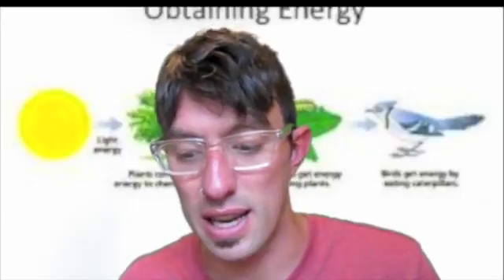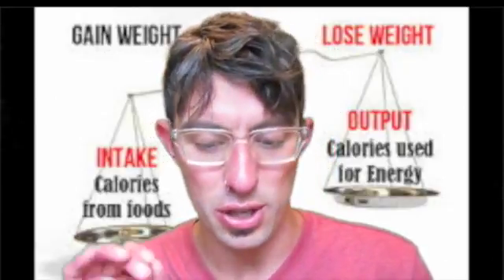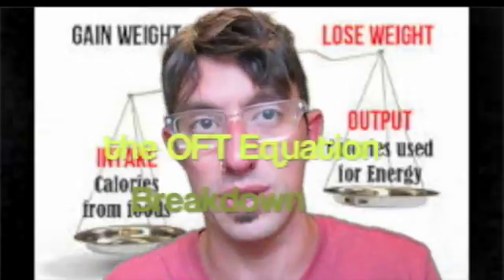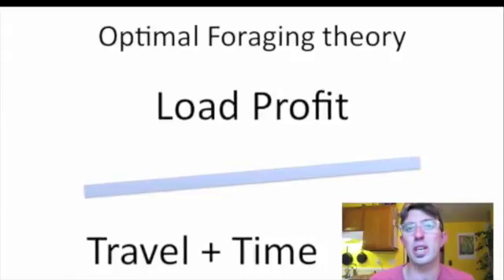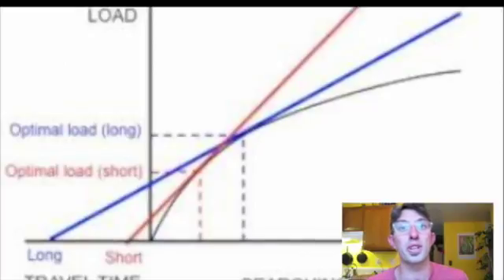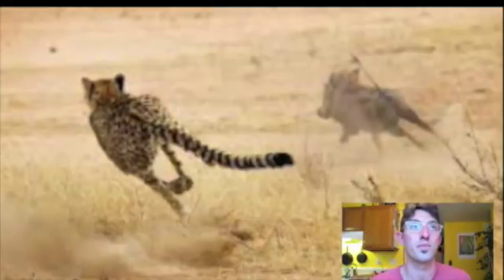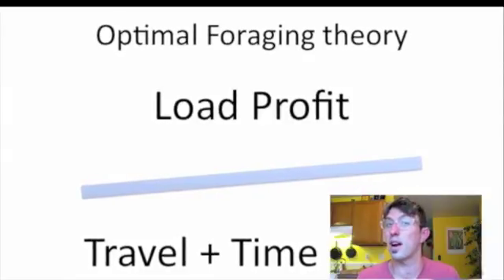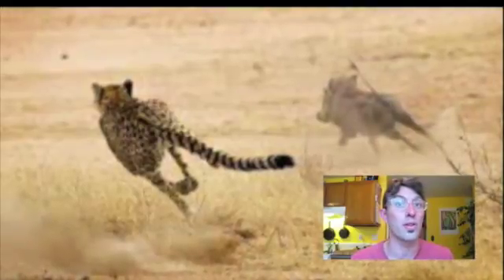OFT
This video is about OFT